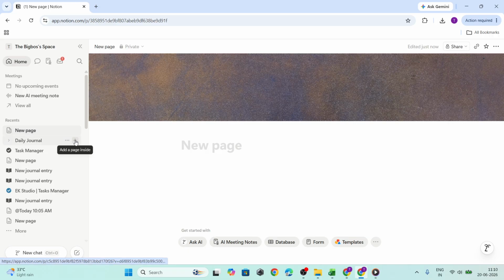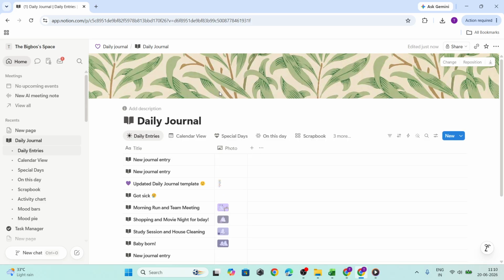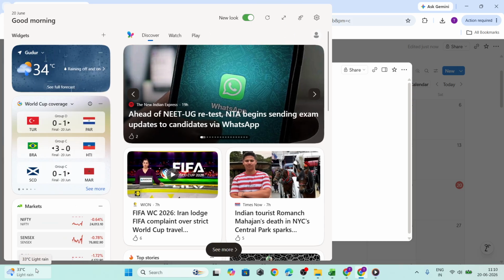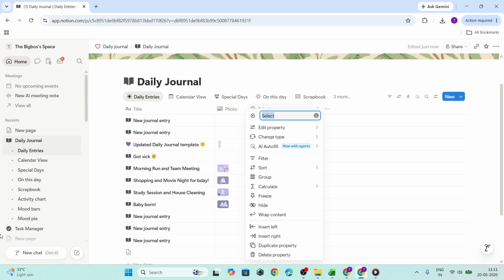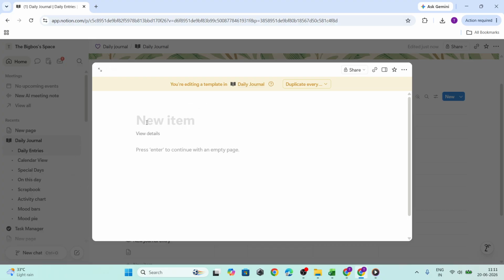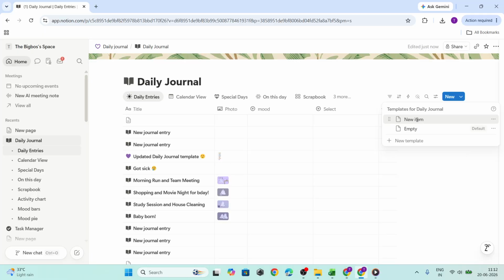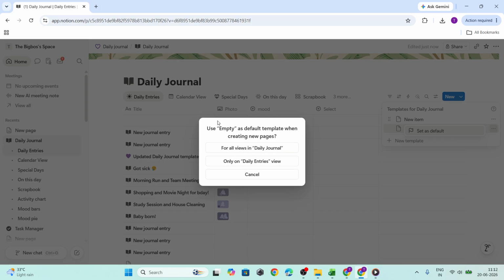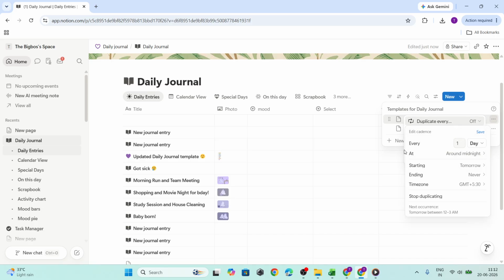How To Create A Daily Journal In Notion (Step By Step)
Learn how to create a daily journal in Notion to boost your productivity and mindfulness. This Notion tutorial covers everything from database creation to advanced journal templates for beginners.